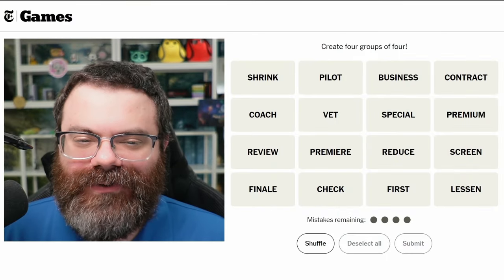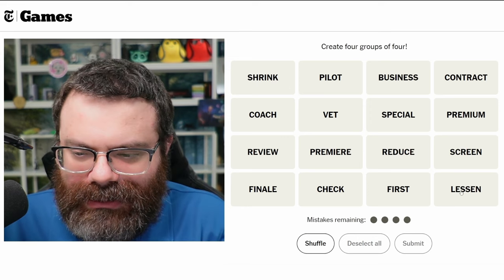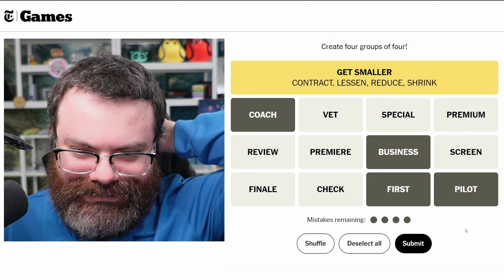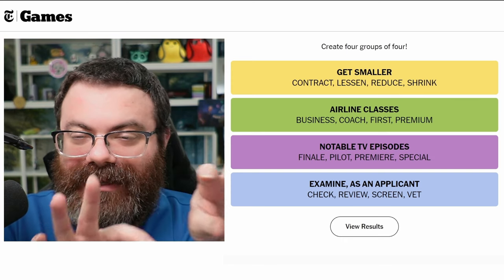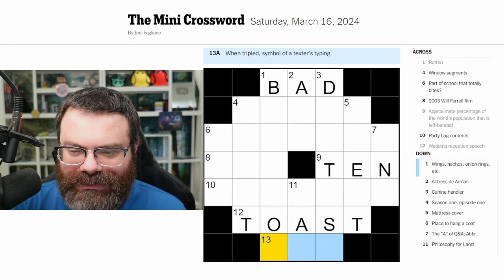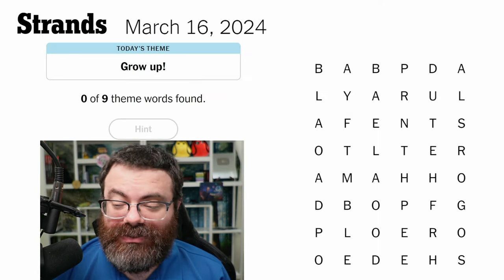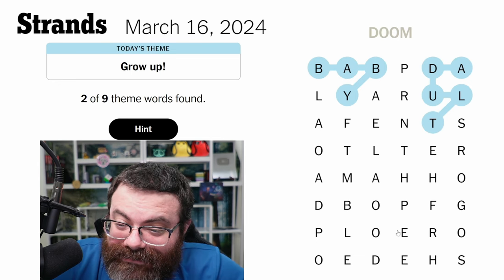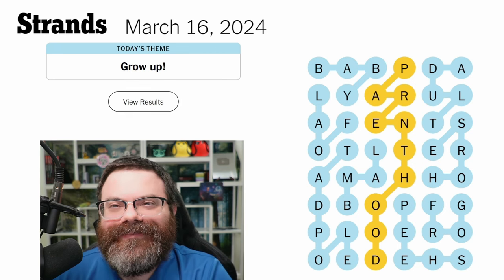NYT Connections, Mini Crossword, and Strands | March 16, 2024